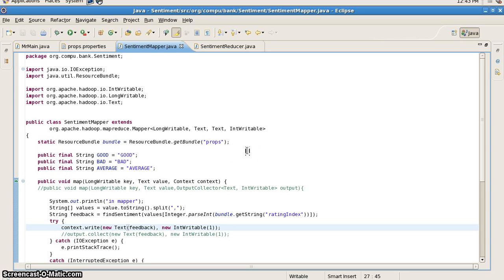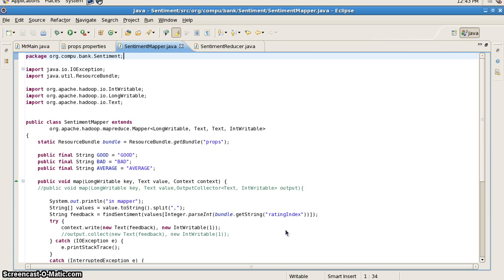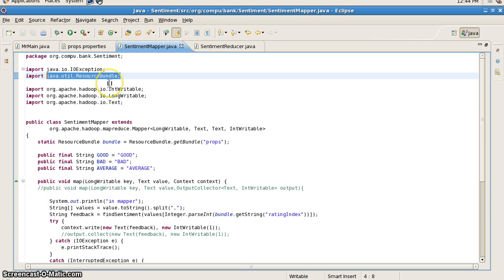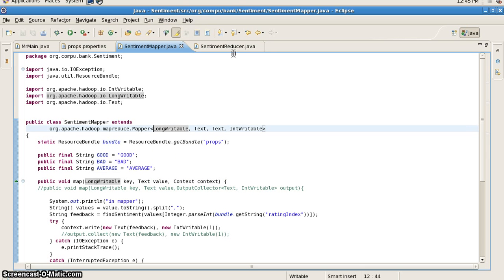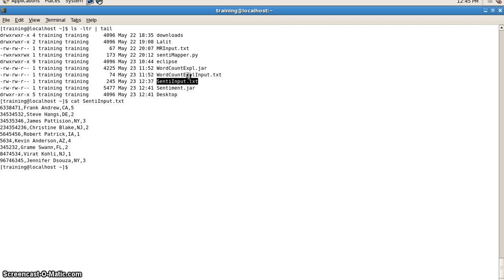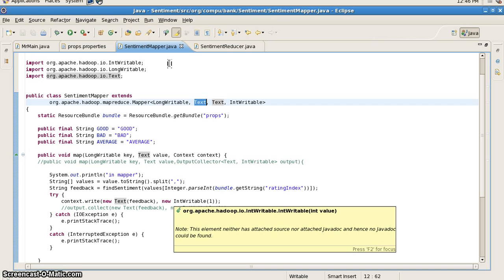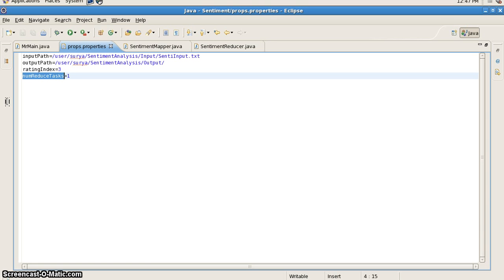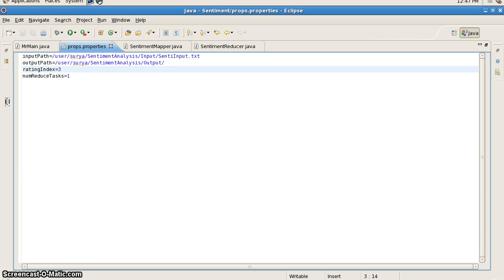MR Customer Sentiment Analyzer Explanation 2